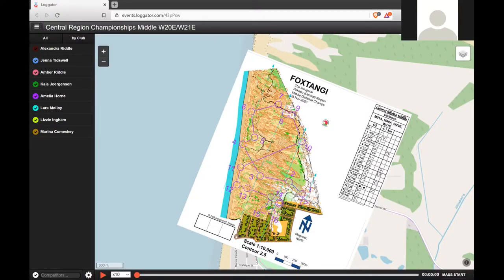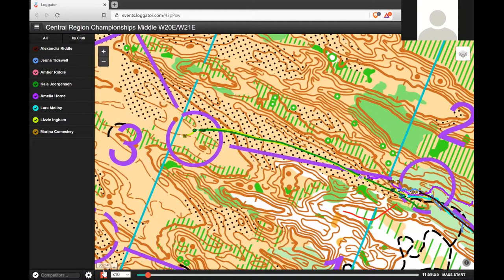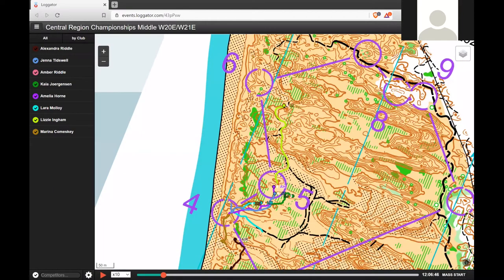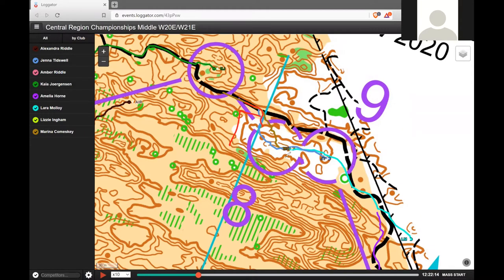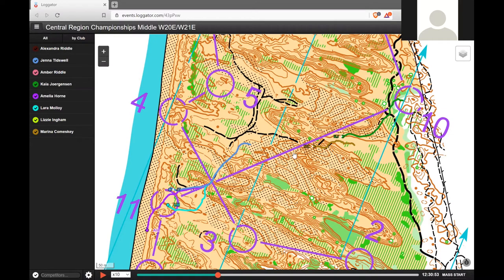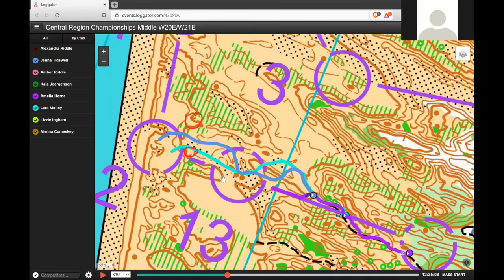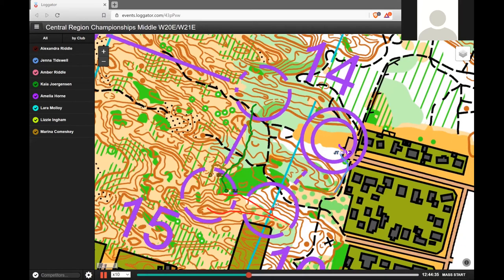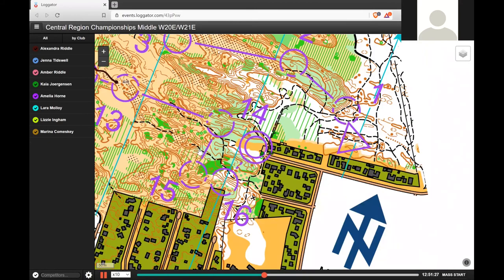Leg by Leg #13: Pokapu (Central) Districts Champs Middle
Leg by Leg is where a guest takes us through a recent orienteering course in detail. We’ll discover what they found most challenging and how they handled, or didn’t handle, these challenges. We aim to cover all levels of experience in the series.

The Central Districts Champs middle distance was on 28/11/2020.

The guest is Jenna Tidswell from Hawkes Bay Orienteering Club.

The episode is most suitable for advanced orienteers.

This video is produced by Orienteering NZ